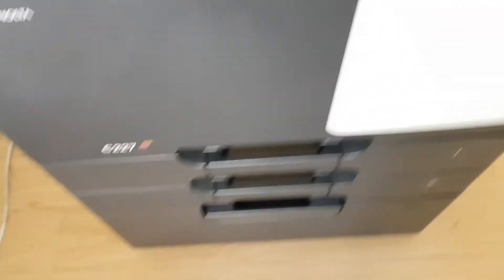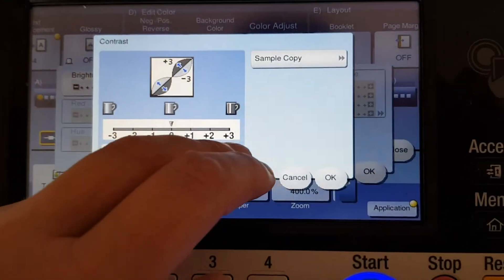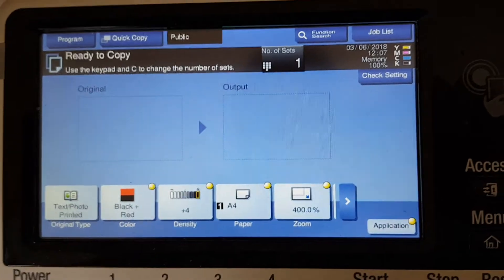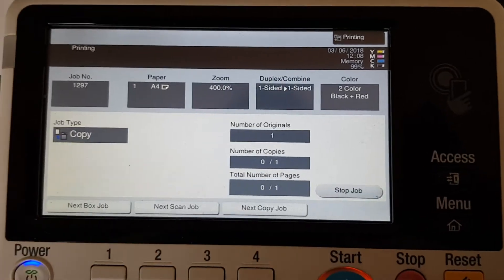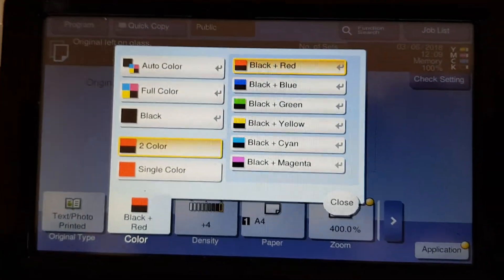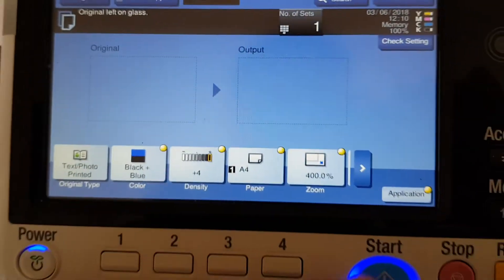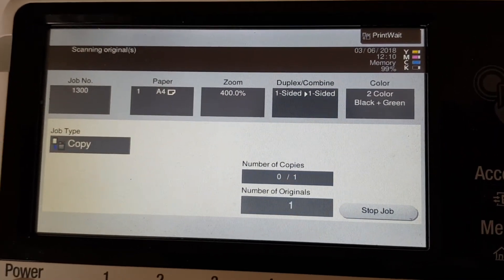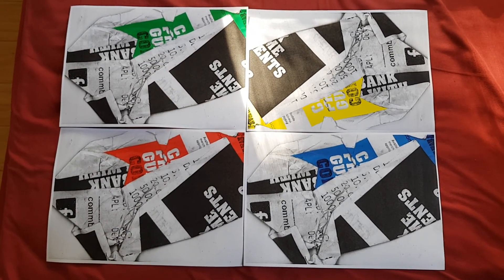Scrunched up bank statement